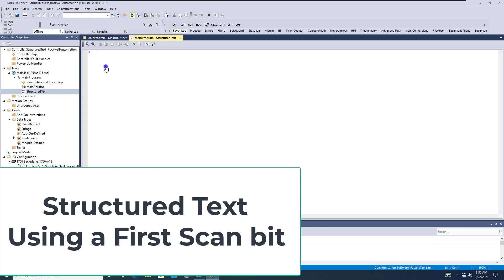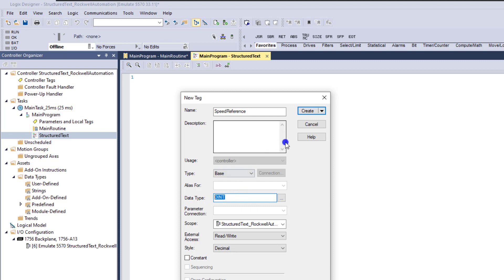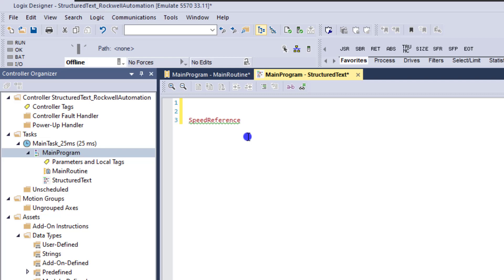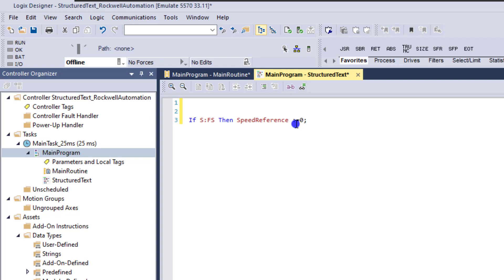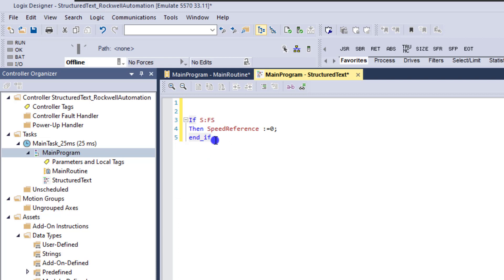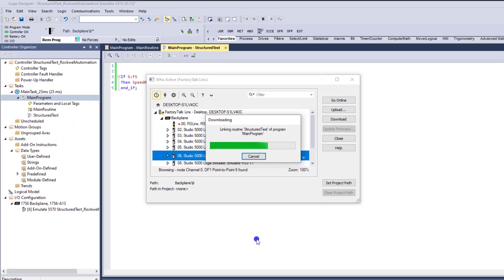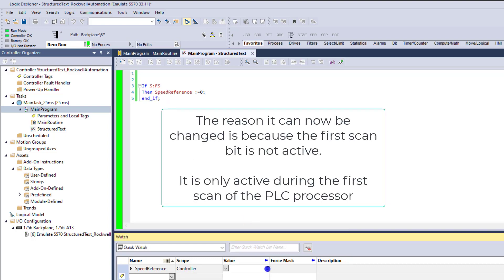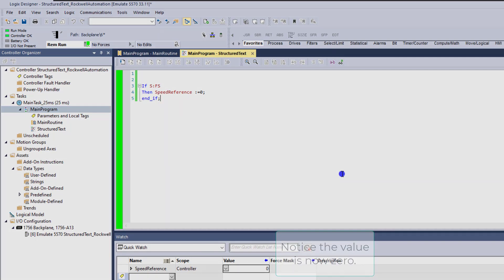Structured Text First Scan Bit in Rockwell Automation's Studio 5000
Structured Text first scan bit being used to set a tag to a safe command, it is a short helpful video showing how it works as well.

0:00 Writing First Scan Logic in Structured Text
3:15 Downloading & testing the First Scan Logic